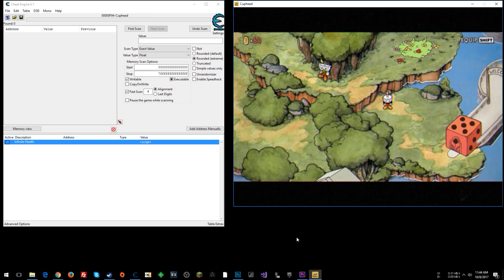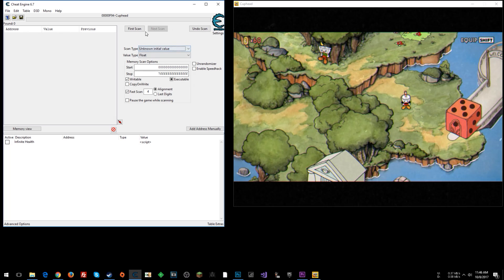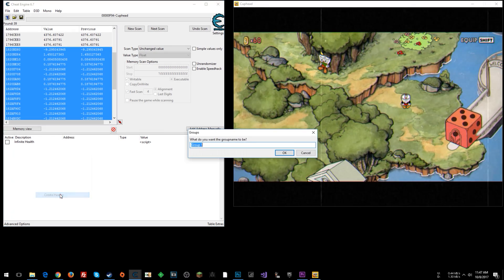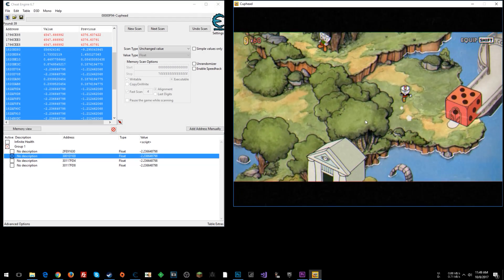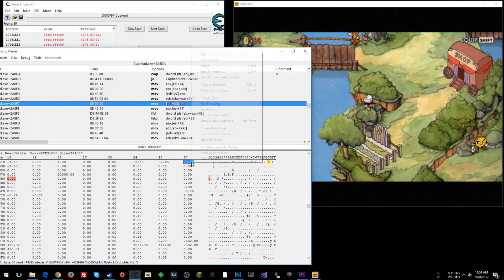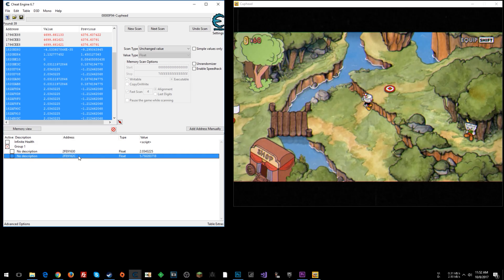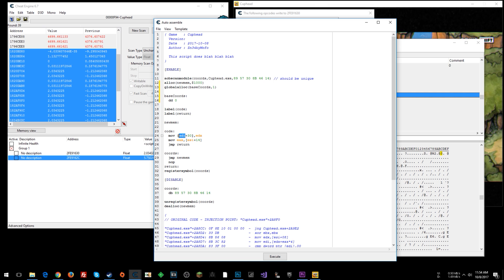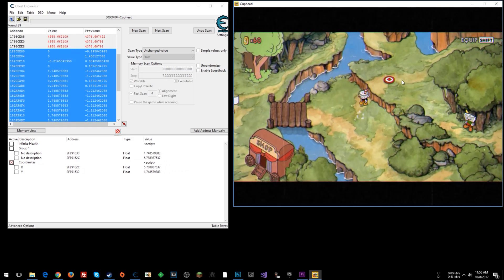Let's Hack: Cuphead, Ep. 4 - Map Free Roam [Cuphead Cheats via Cheat Engine]